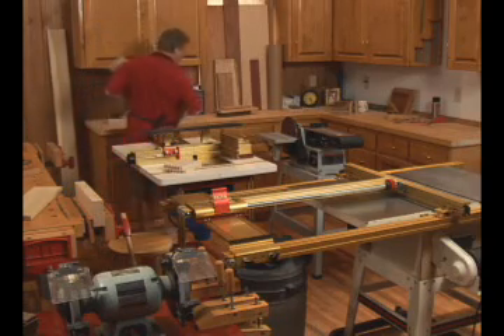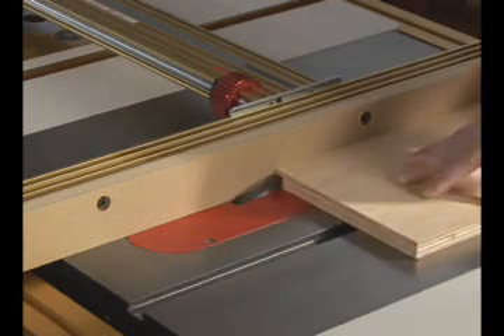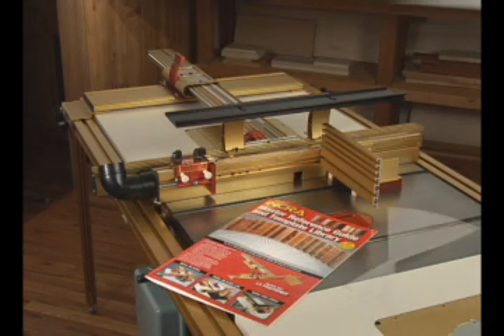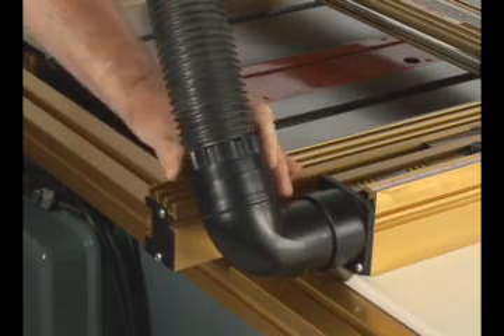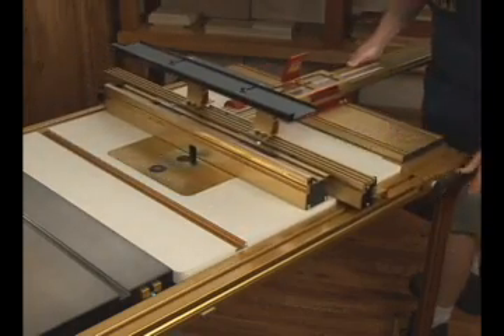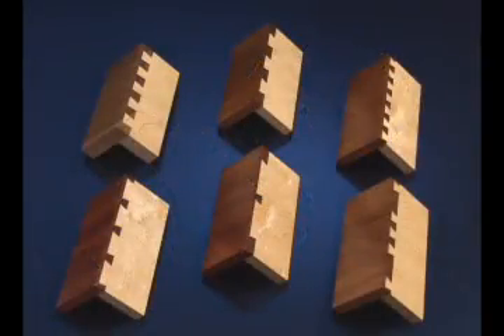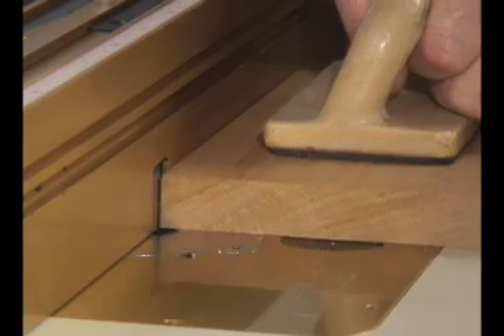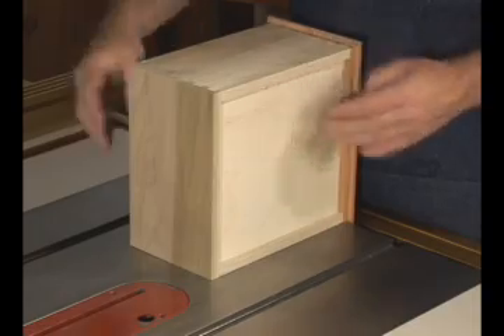INCRA TS-LS Joinery System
The NEW INCRA TS-LS offers the one thing that every table saw fence should have, but none of them do, namely, Automatic Positioning Control. All other table saws doepend on a tape measure and your eyesight to position your work. That's why all table saw users are resigned to the fact that a good cut requires long set-up times and endless trial and error. The INCRA TS-LS completely eliminates the need for these tedious processes by using INCRA'S patented lead screw technology to position your work instantly and automatically to within 0.002".

Even better, if you want to repeat a cut, you can return to any former position in less than 5 seconds with ZERO repeatability error. This kind of accuracy and perfect repeatability are luxuries that woodworkers could only dream about before the INCRA TS-LS. And because of its structural design, centrally placed carriage, and optimized side mounted clamping system, the entire unit virtually welds itself together into one solid block of steel and aluminum when locked in place. The result is exceptional strength, rigidity and stability.